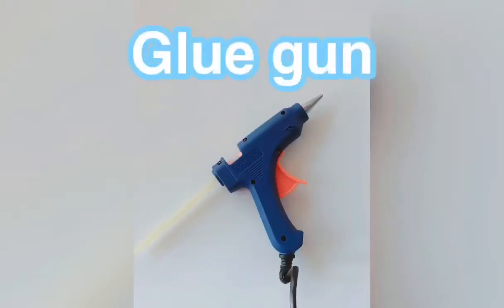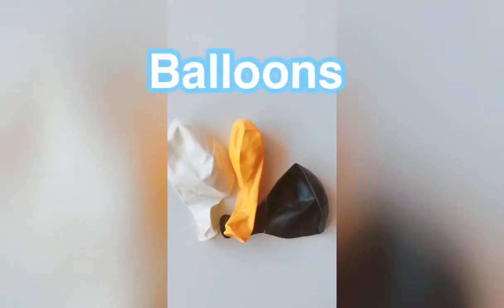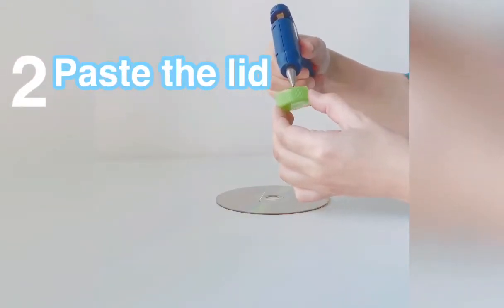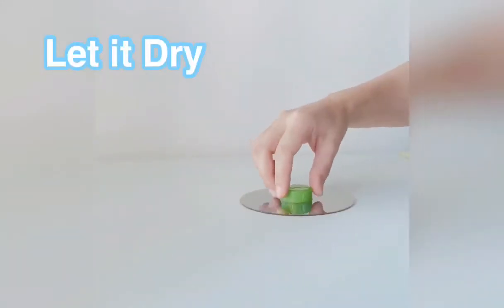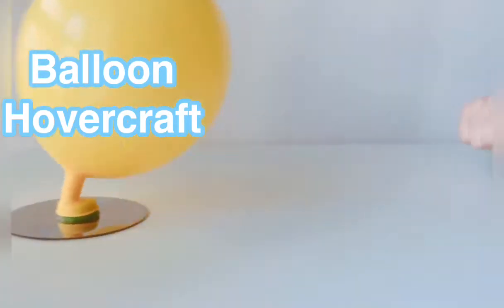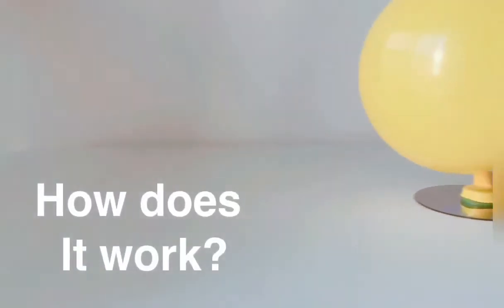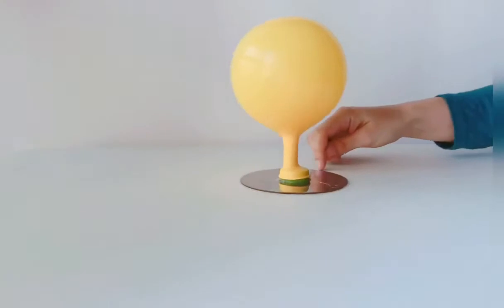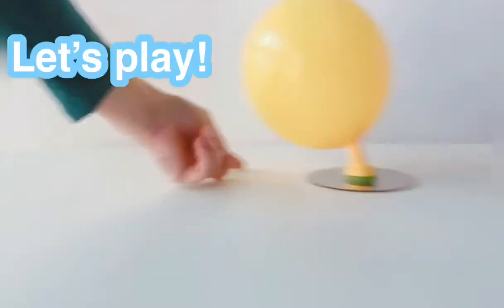How to make hovercraft for kids /Fun experiment for kids using cd/Fun activity using cd at home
Fun experiment for kids using CD is a fun activity to do at home, how to make hovercraft for kids ?
how does it work?🤔🤔🤔 the air starts to go out through the lid into the CD to create a thin cushion which means less friction that makes the hovercraft moves freely ,it's a great activity to play with a partner. 😍😍😍
you need 👇👇👇👇
Balloon
Old CD
Glue gun (used by adult)
Bottle lid